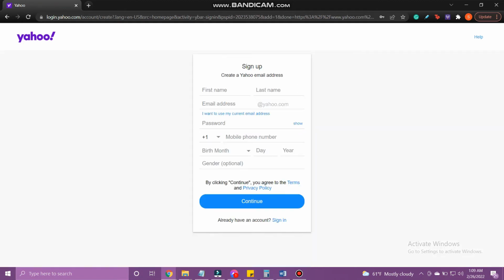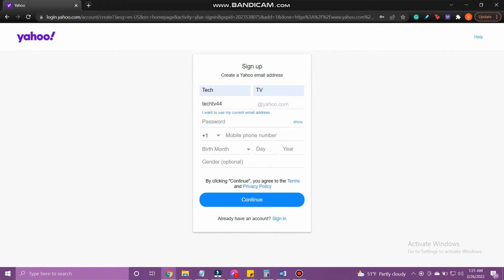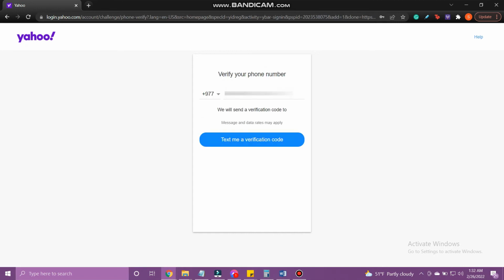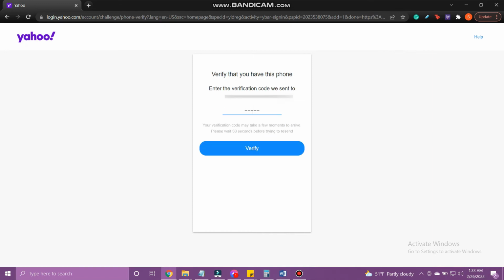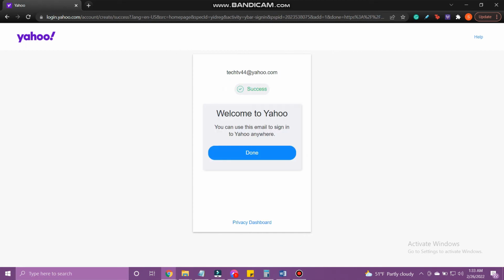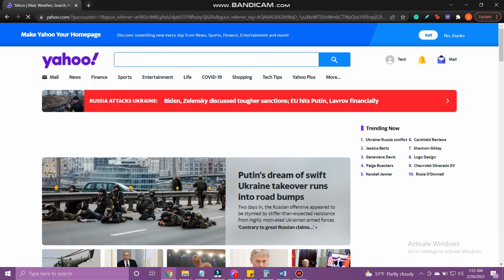How to Create a New Yahoo Email Account | Setup a Yahoo Account 2022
In this video I am going to guide you to create Yahoo Mail account.

Yahoo Mail is an email service based in the United States. It was launched in 1997 to send and receive emails through the web. Furthermore, Yahoo Mail also provides different email plans to its users.

To create a Yahoo Mail account, go to yahoo.com sign-in page. Tap Create an account. And fill in your details. Make sure to add your phone number to get verification codes for easier signup and login.

Down below are the steps to Create Yahoo Mail Account:

STEP 3: Tap Sign in
STEP 4: Tap Create an account
STEP 5: Enter your first and last name
STEP 7: Create a password
STEP 8: Select the appropriate dialing code
STEP 9: Enter your phone number
STEP 10: Add your date of birth
STEP 11: Add your gender (Optional)
STEP 12: Tap Continue
STEP 13: Tap Text me a verification code
STEP 14: Enter the verification code
STEP 15: Tap Verify
STEP 16: Tap Done

CHAPTERS
0:00 - Intro
0:24 - How to create Yahoo Mail account
1:45 - Outro

Hey EveryOne!